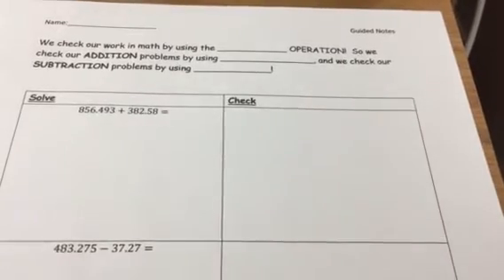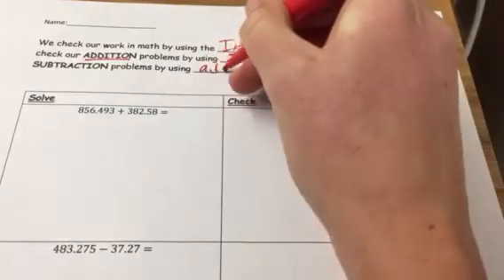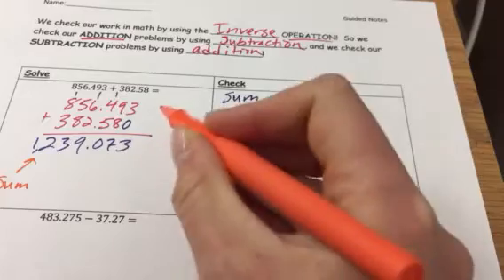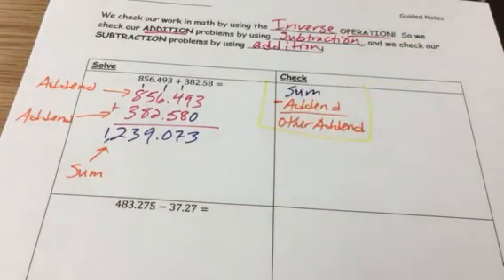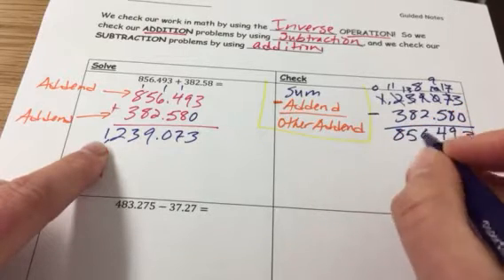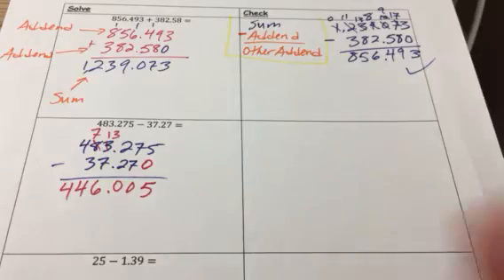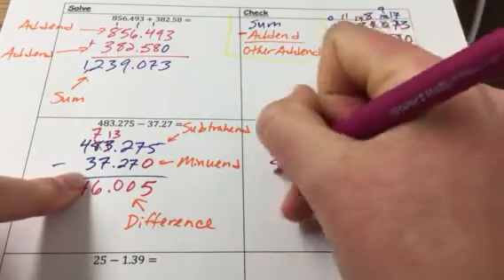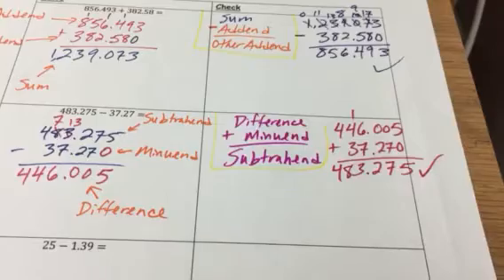Checking Add & Subt Decimal Problems